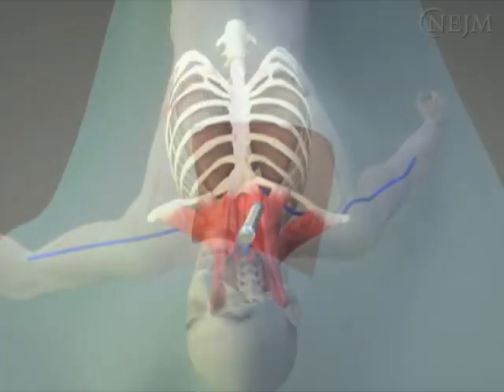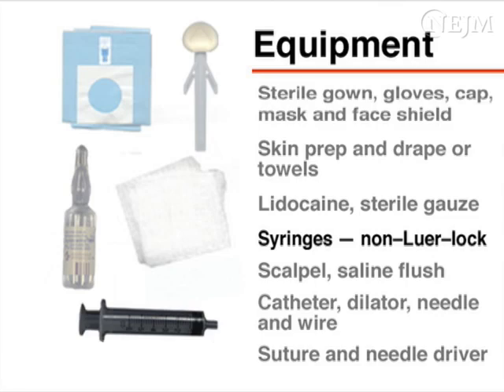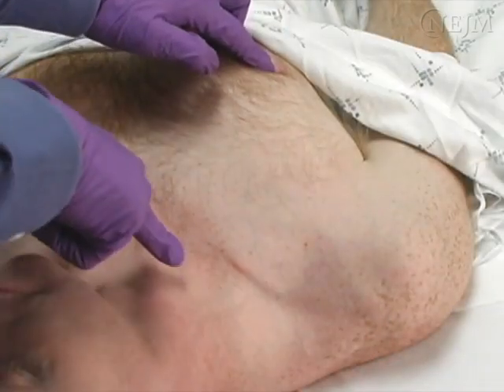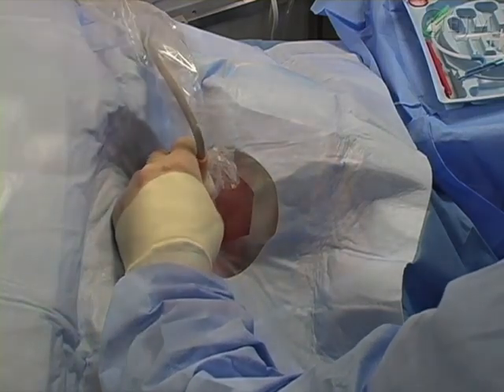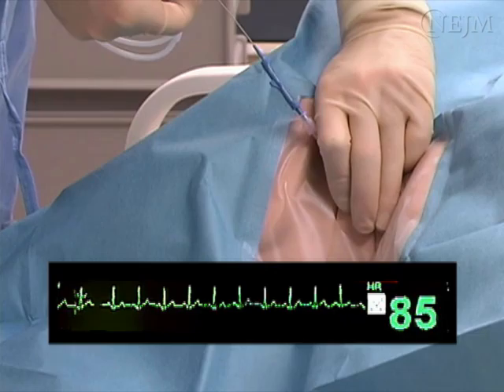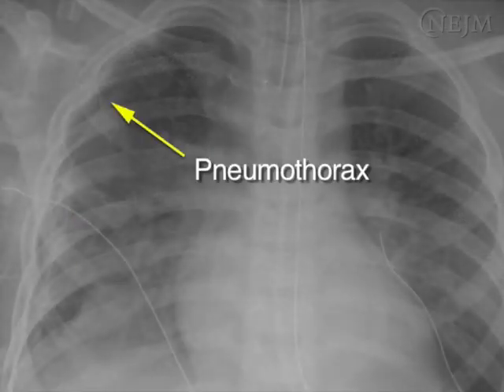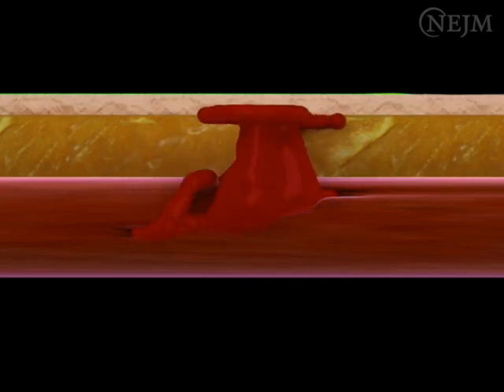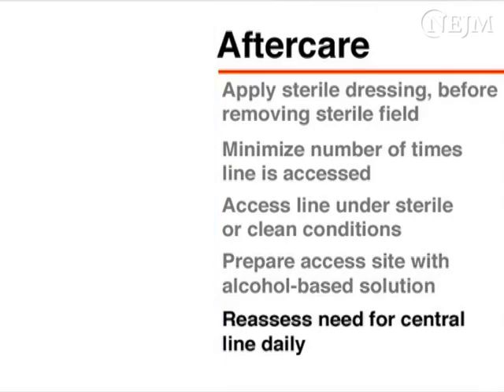Placement of central venous catheter